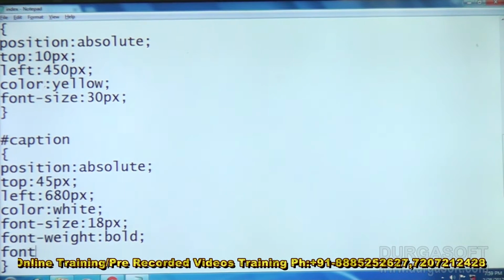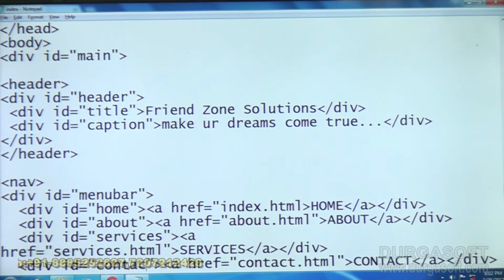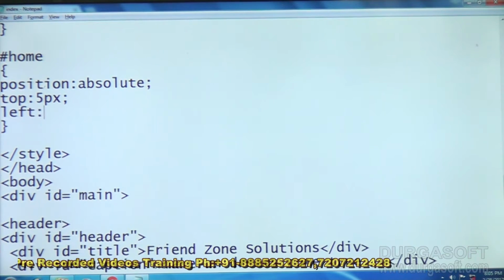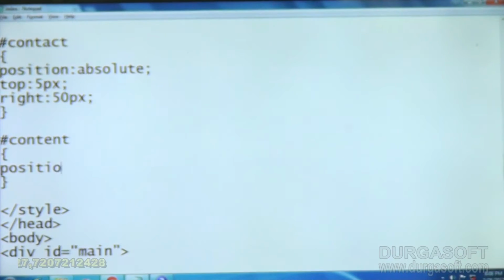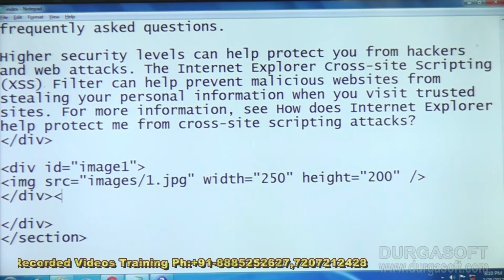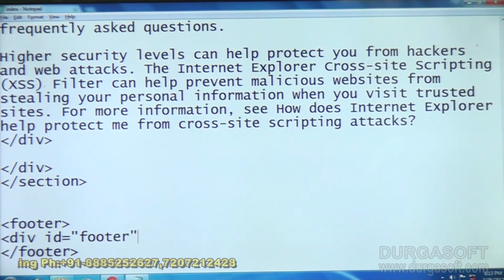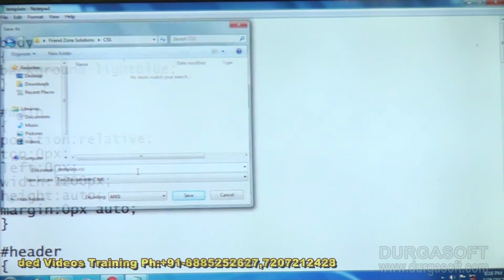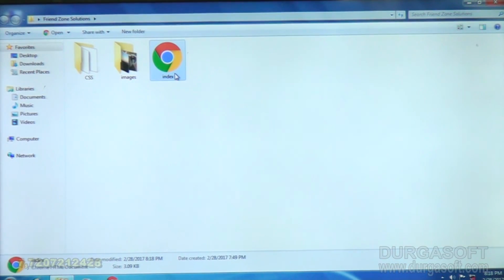Webdesign tutorial||onlinetraining||CSS3 Basics Part-7 by Ranjitkumar